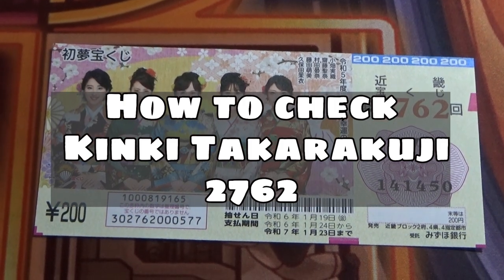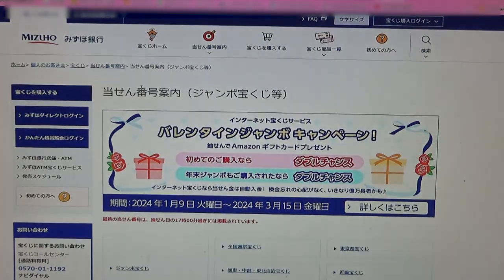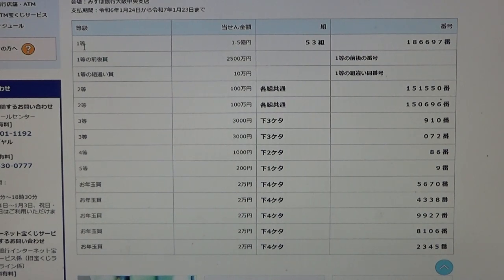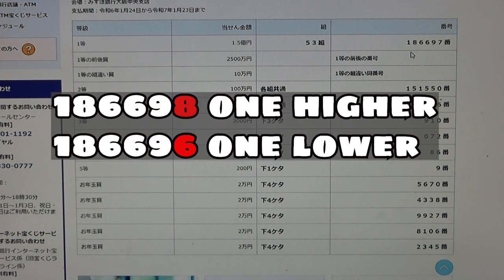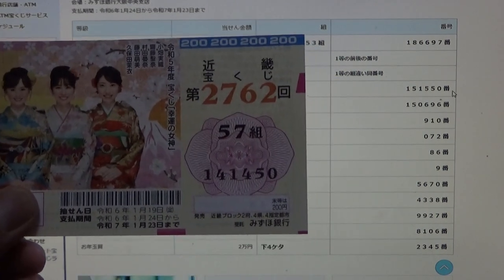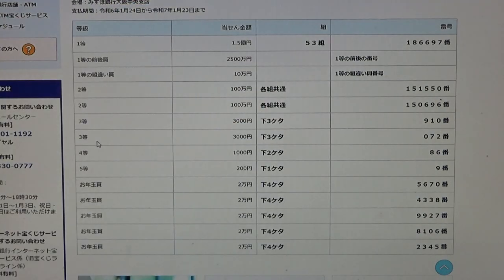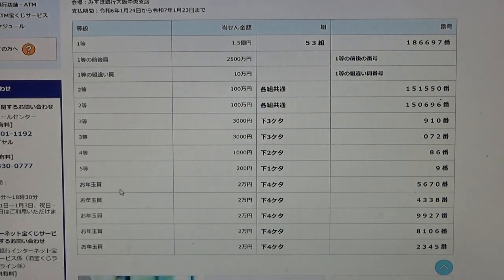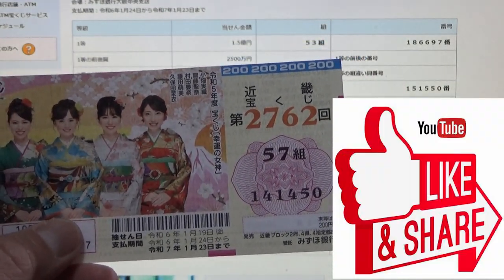How to check Kinki Takarakuji 2762-Jackpot 1.5億円(第2762回近畿宝くじ（初夢宝くじ）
第2762回近畿宝くじ（初夢宝くじ）
初夢宝くじ
抽せん日：令和6年1月19日
会場：みずほ銀行大阪中央支店
支払期間：令和6年1月24日から令和7年1月23日まで